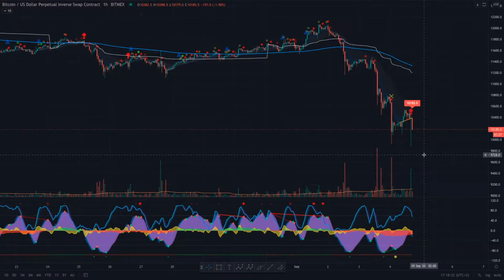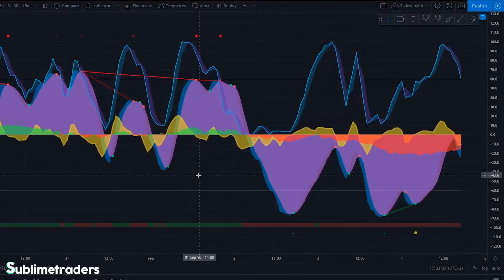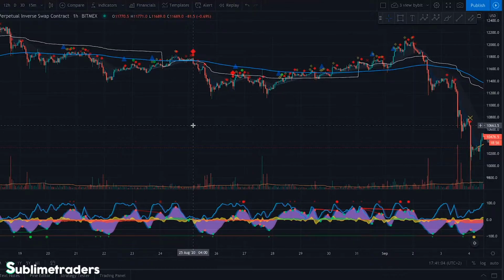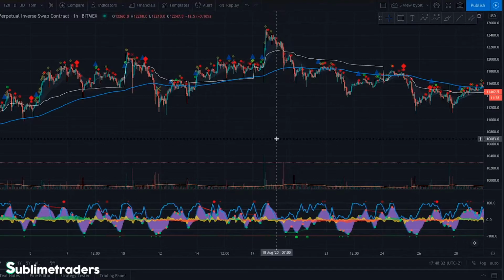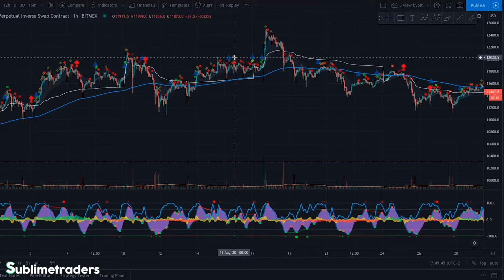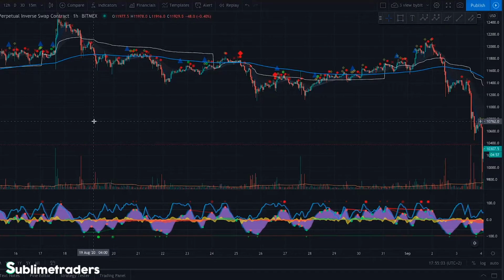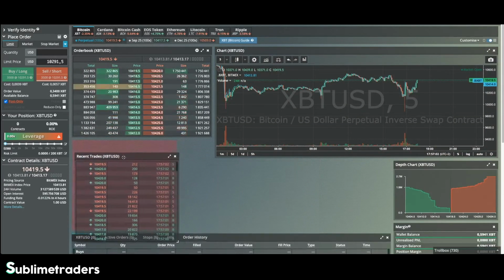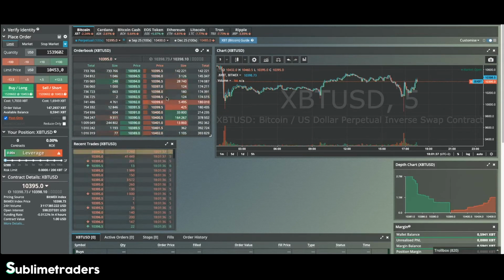Bitmex Scalping Method 2020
HOW TO SCALP ON BITMEX and how to use our Bitcoin scalping method in 2020

Start scalping BITCOIN TODAY!!
Learn using our channel for scalping Bitcoin on Bitmex. Full explanation on our Trading view indicator that is available for all our subscribers.